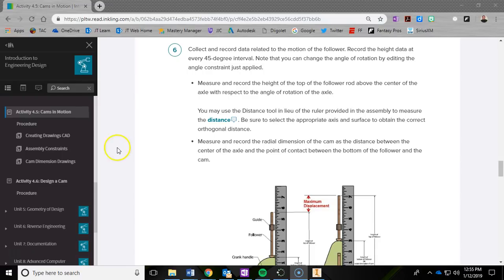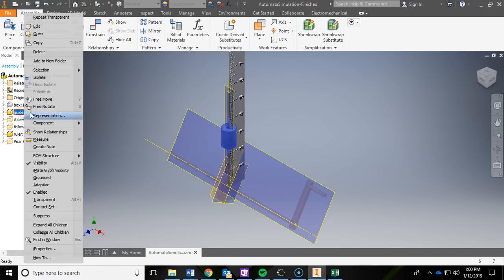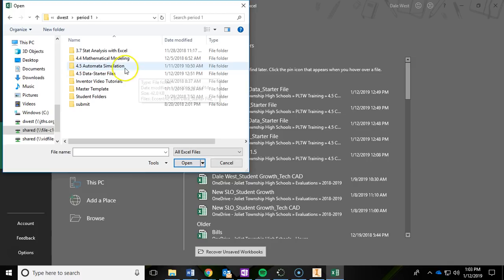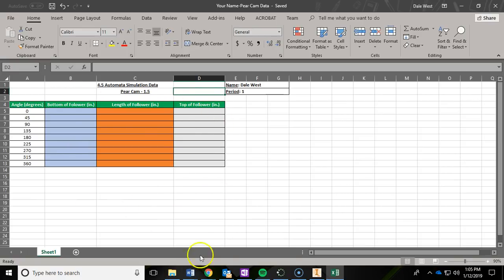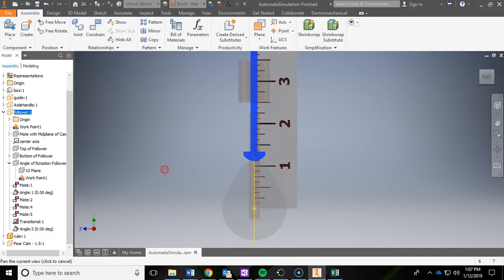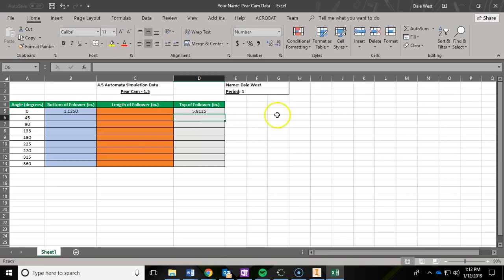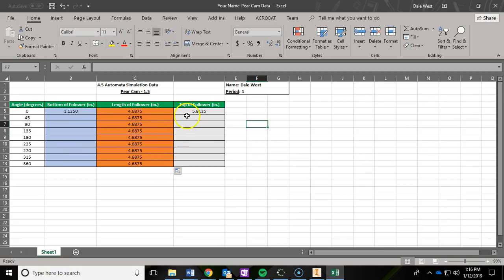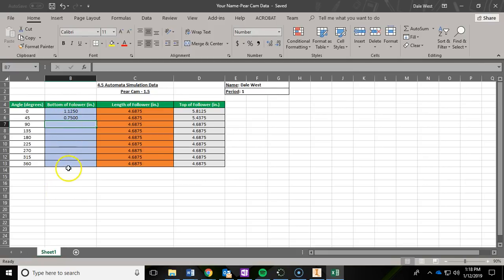4.5-Data Collection in Excel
In this video I cover how to use the Automata Simulation Assembly to collect data and insert it into a Microsoft Excel document.